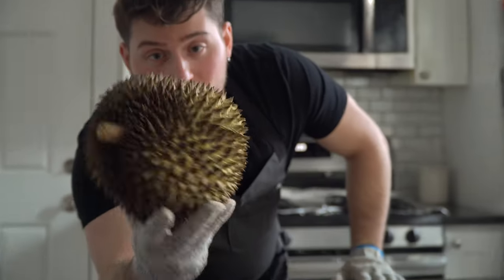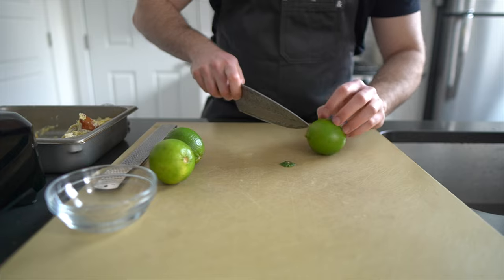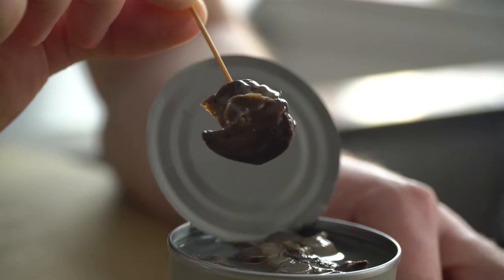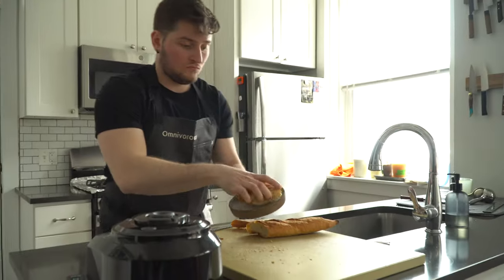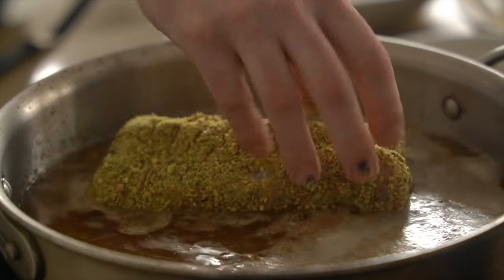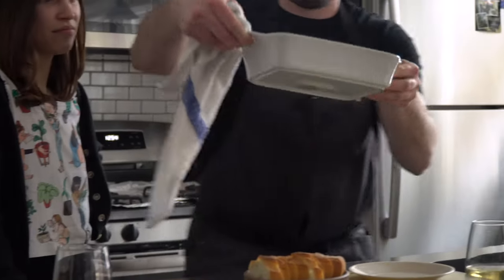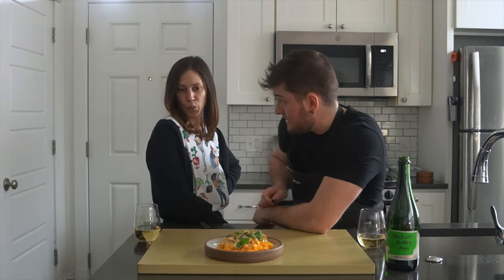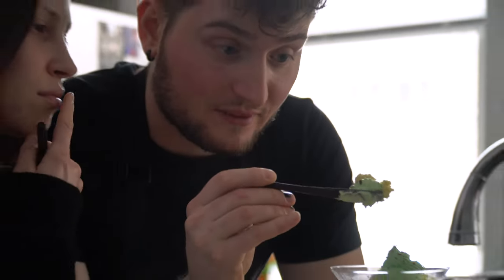3-Course APHRODISIAC Date Night Dinner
Love is in the air, my dogs, and nothing AND I MEAN NOTHING says “I love you” more than snails, stinky fruit and ugly fish. Happy Valentine’s Day and COOK ON! 🤘🏻Adam

TIMESTAMPS:
Intro (0:00)
Prepping the Durian and Starting the Granita (0:40)
Making the Escargot (2:33)
Making the Pistachio-crusted Monkfish (3:44)
Finishing the Durian Granita (5:10)
Girlfriend Taste Test (5:31)
Final Thoughts (8:43)